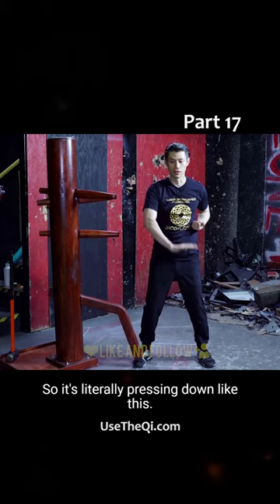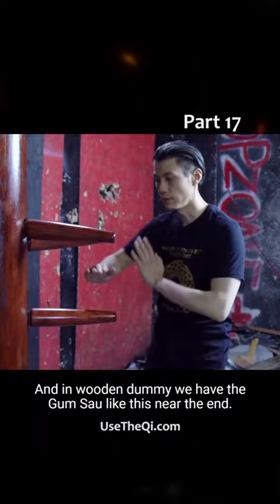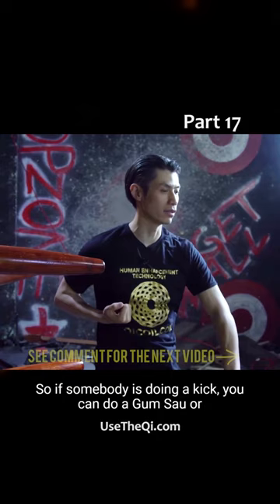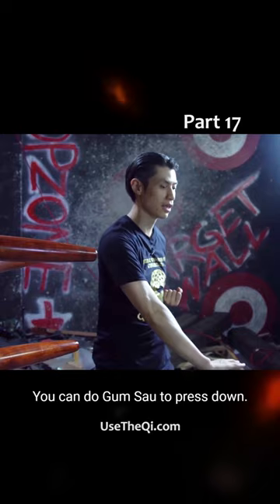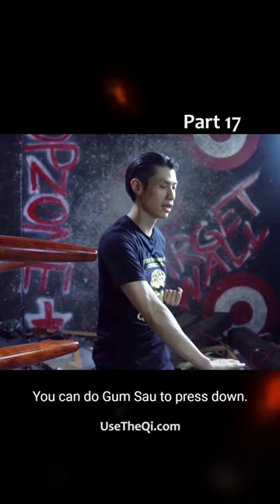Wing Chun Technique Glossary for Wooden Dummy Training - Part 17